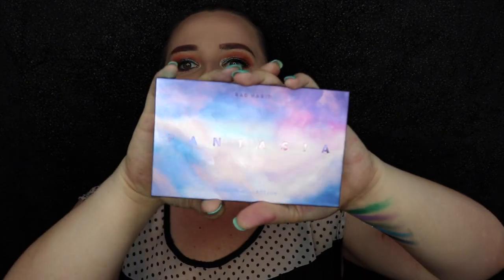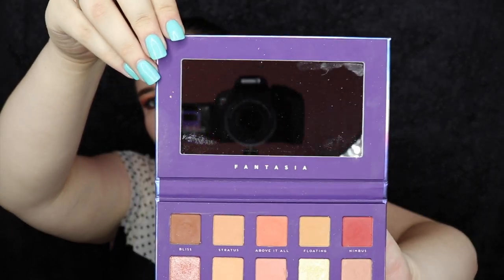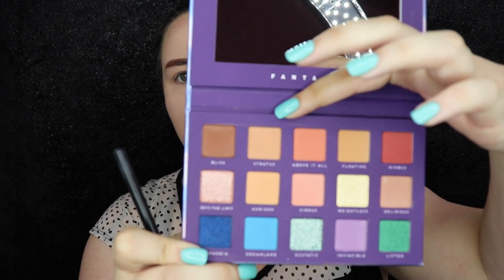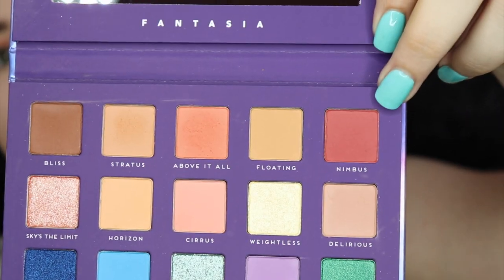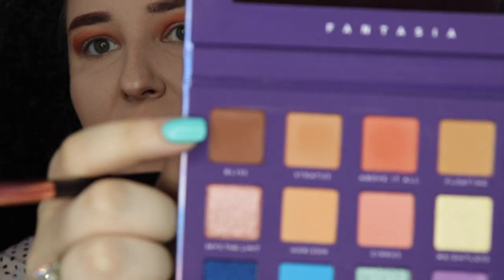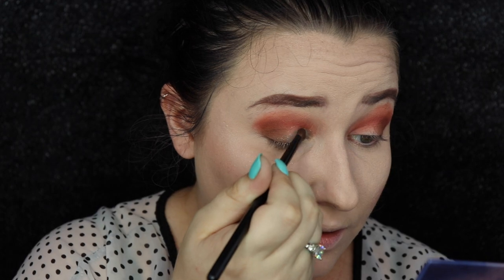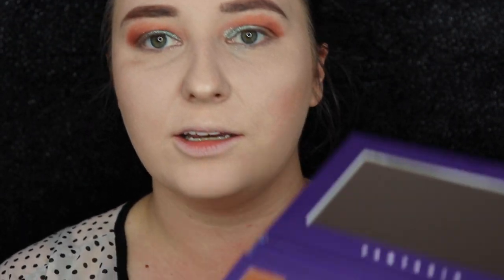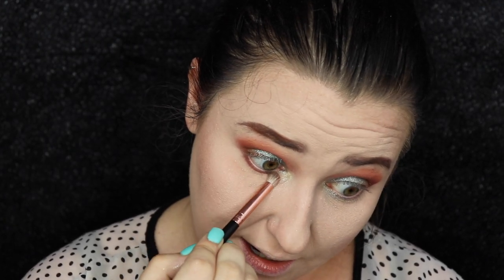FANTASIA BY BAD HABIT | SWATCHES REVIEW AND TUTORIAL | SHOP HUSH APP | MAKEUPFLO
A quick review, tutorial and swatches of the Fantasia Palette by Bad Habit!
What a price break!
Who snagged it while they could?